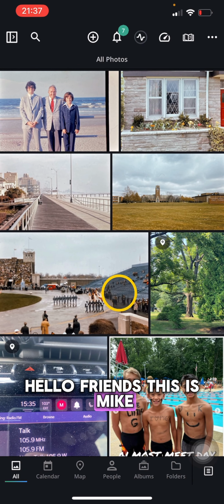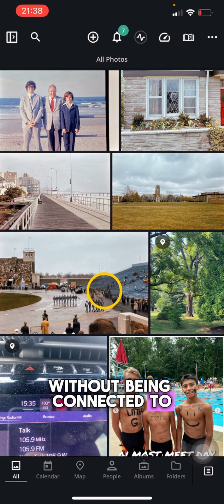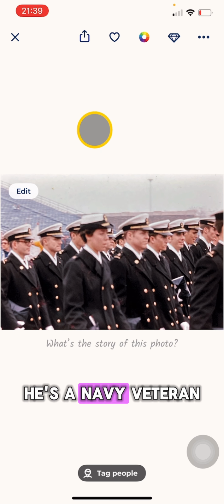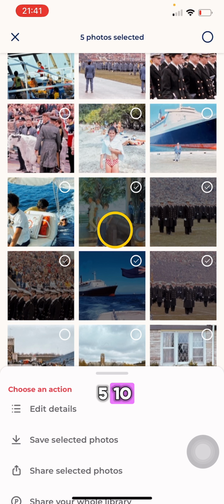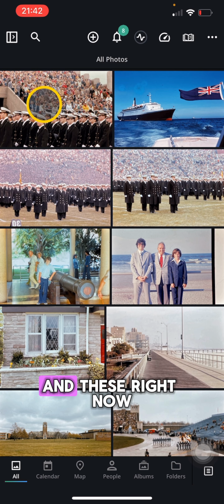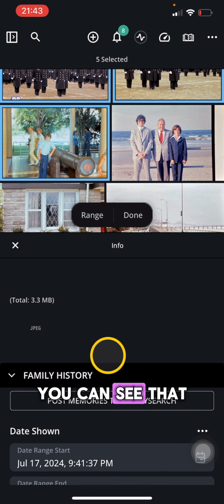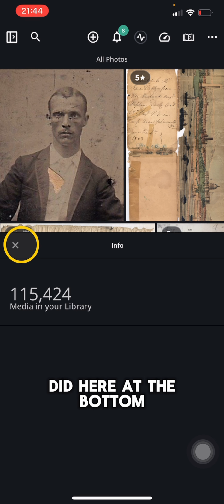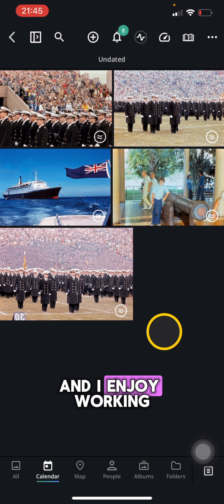How to Use Photomyne and Mylio to Scan and Manage Your Photographs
Hello friends, Mike here! In this video, I’ll show you how to use Photomyne and Mylio to scan and manage your photographs and documents effectively. 📱💻

Timestamps:
0:07 - Introduction and Overview
0:23 - Exploring the Mylio System on iPhone
0:35 - Managing 115,000+ Photographs on Mylio
1:03 - Syncing Mylio Across Multiple Devices
1:17 - Scanning Photos with Photomyne
2:05 - Adding Photos from Photomyne to Mylio
2:45 - Changing Dates and Organizing Photos in Mylio
3:46 - Using Facial Recognition in Mylio
4:33 - Tips for Managing and Organizing Your Photo Collection
5:42 - Demonstrating the Calendar Function in Mylio
6:55 - Final Thoughts and Additional Resources

In this detailed tutorial, I demonstrate how I use Photomyne to scan slides and photographs, and then seamlessly integrate them into Mylio for organization and management. Whether you’re preserving family memories or organizing a large collection, these tools can make the process straightforward and efficient.

🌟 Key Features Covered:

 • Scanning photos with Photomyne
 • Syncing and managing photos on Mylio across devices
 • Organizing photos by date and using facial recognition
 • Handling undated photos and documents